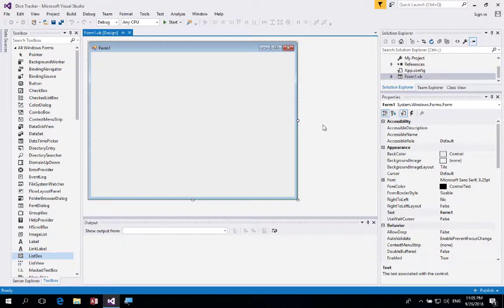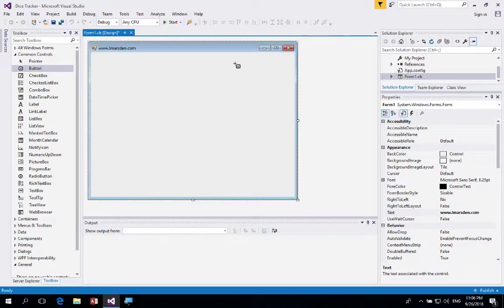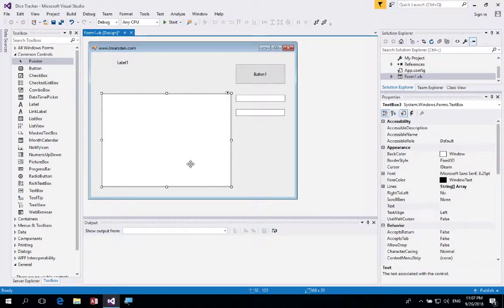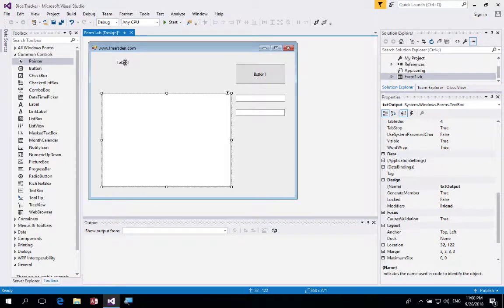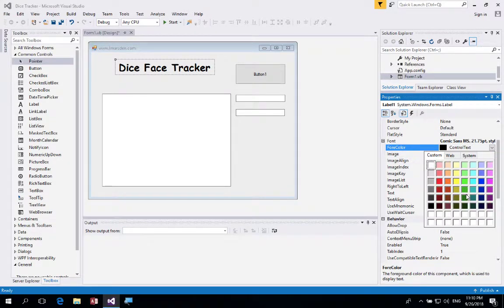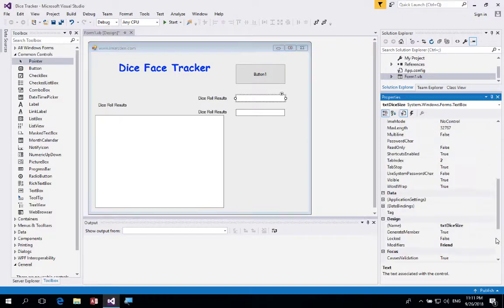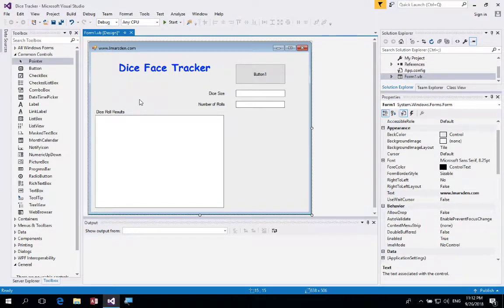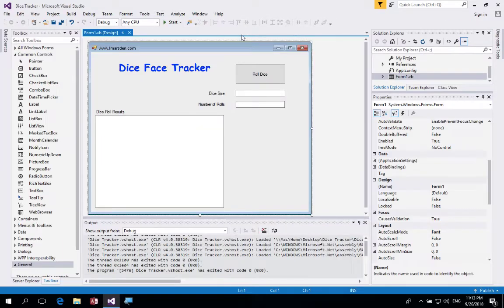Dice Tracker Tutorial - VB.net Setting up the User Interface UI - Part 2/8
In this tutorial, we will look at setting up a UI (User Interface) in Visual Basic .net. This tutorial will look at laying out objects and applying naming conventions using the Hungarian notation and CamelCase developer principles.

Designing and developing an effective UI is important for the UX (User Experience). Intuitive layouts and appropriate naming of objects improve your programming and development time.